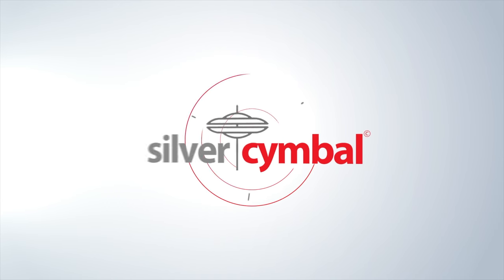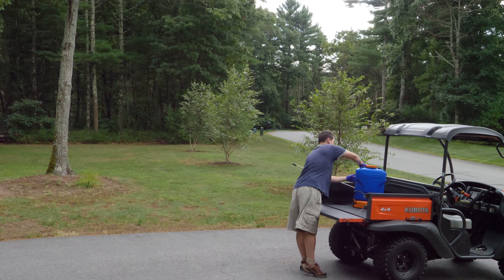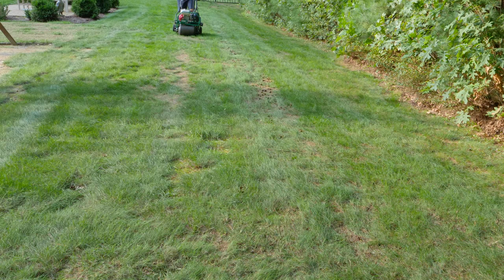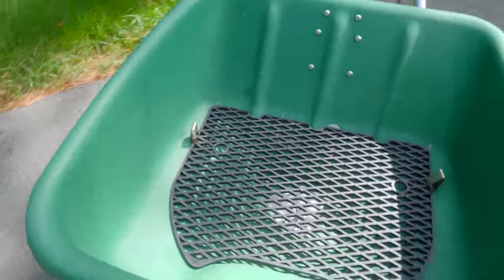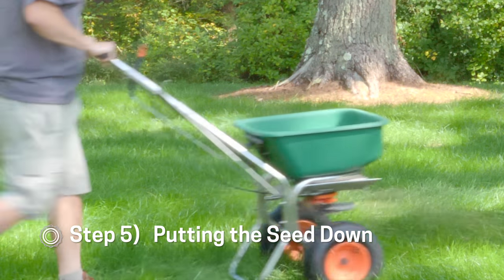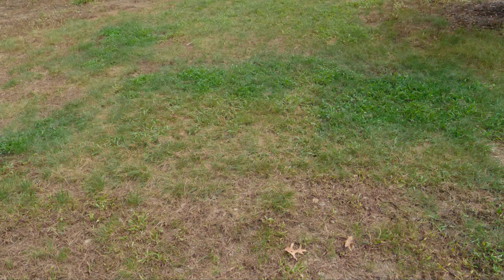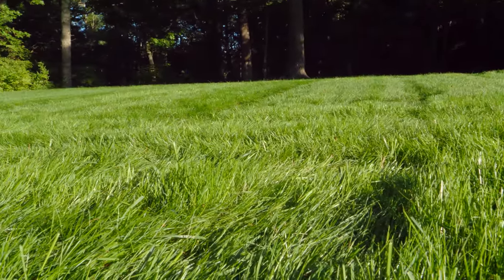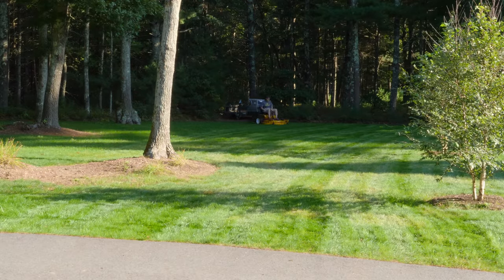Grow grass without sprinklers or a hose? See for yourself.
Need to renovate or grow a beautiful lawn without sprinklers, watering or even a hose and thought it was impossible? Watch this step by step video where I share a complete easy to follow system and SEE real RESULTS that will amaze you.